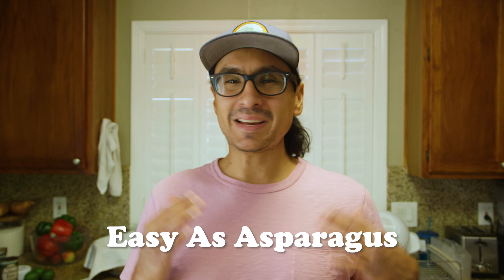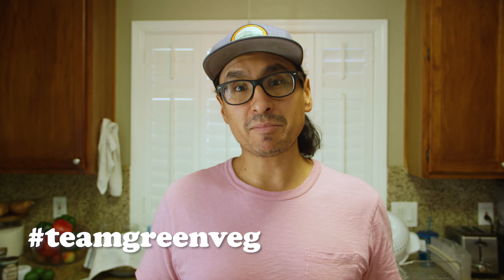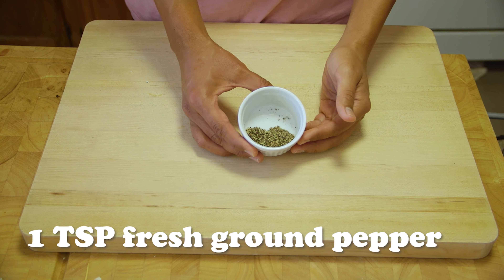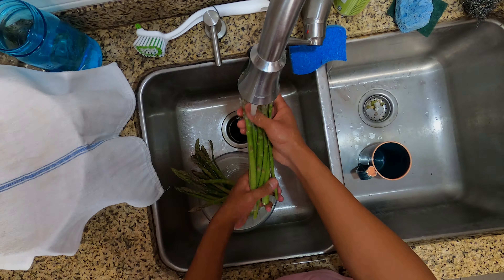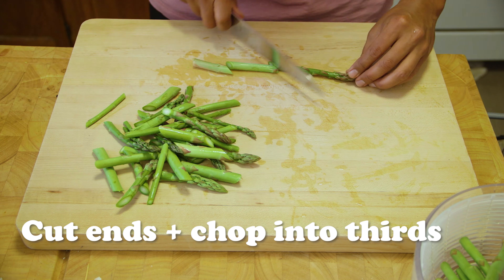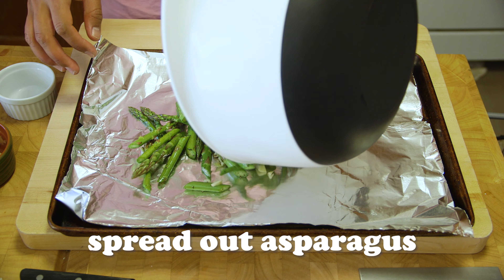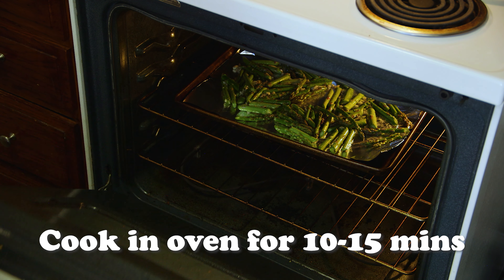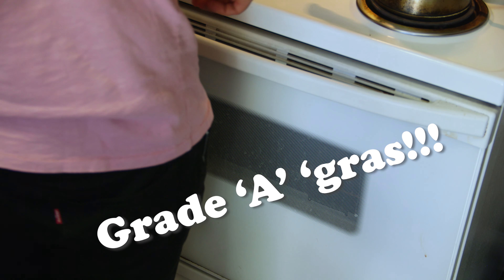Easy As Asparagus | Basic Home Cooking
Today I've got some wild hands showing you how to make my favorite veg side dish!
MUSIC
[Artist / Title]
Dusty Decks / When the Noise Settles